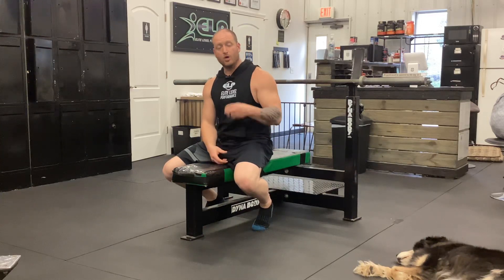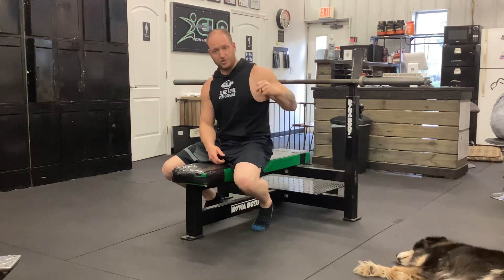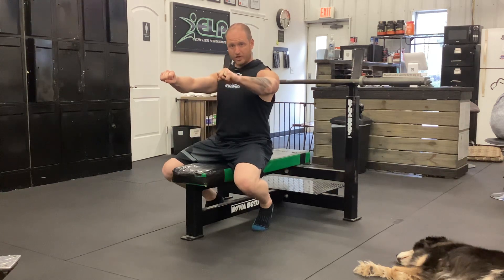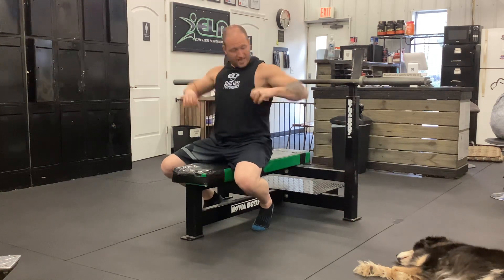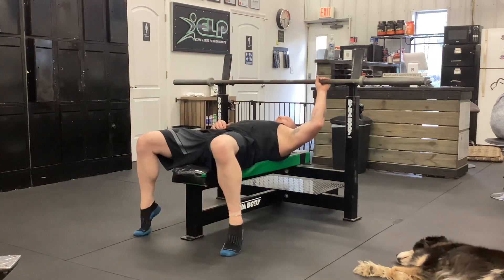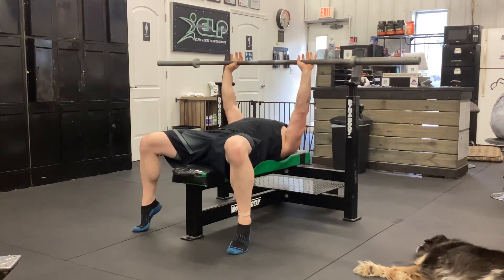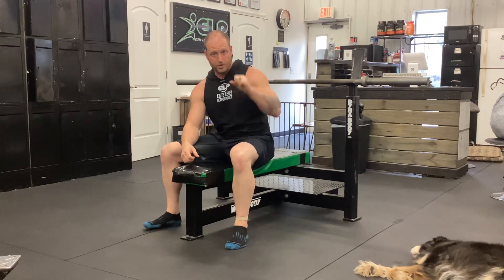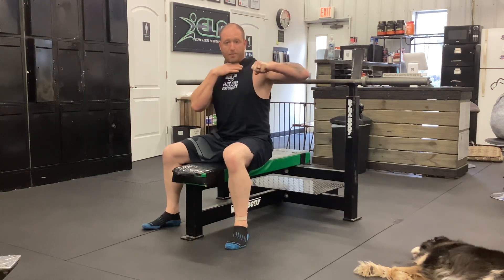326: Altitude Drop Bench Press